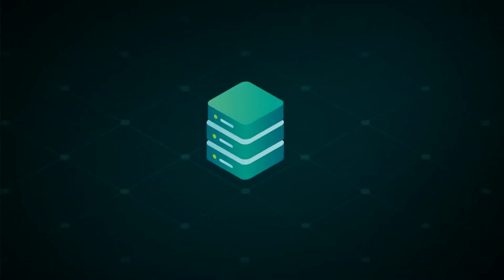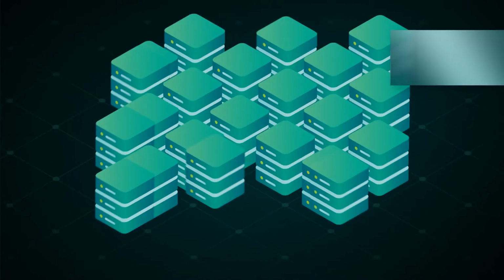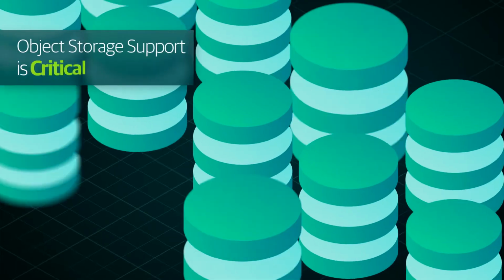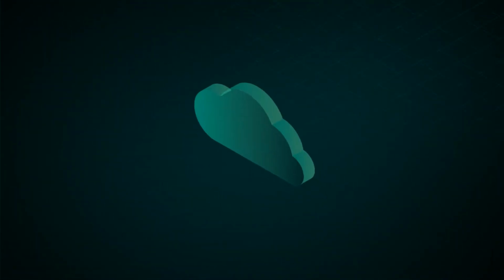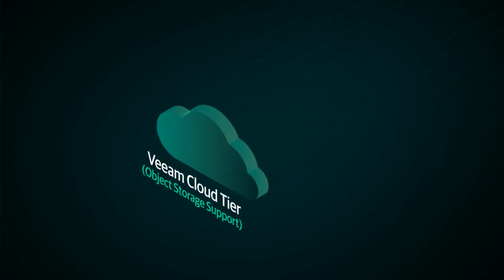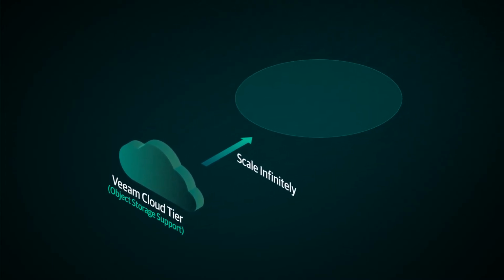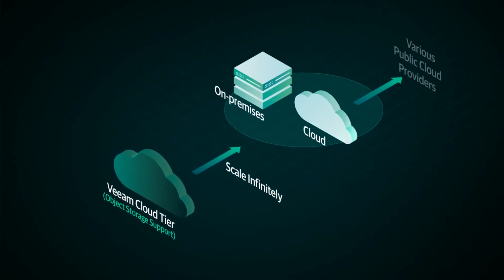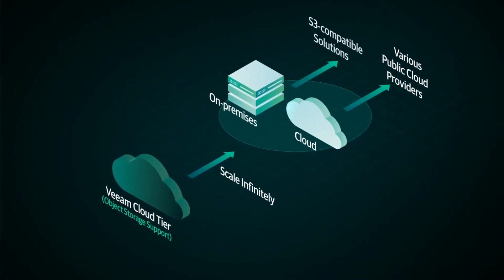What's New in Veeam Availability Suite 9.5?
Want to know what’s new in NEW Veeam Availability Suite 9.5 Update 4? Veeam Availability Suite is Veeam’s flagship product, enabling Availability for ALL workloads from a single management console. With Update 4, Veeam expands its leadership in Cloud Data Management by delivering new capabilities for AWS, Microsoft Azure and Azure Stack, IBM Cloud and thousands of service providers with NEW Veeam Availability Suite 9.5 Update 4, delivering the following breakthrough capabilities including: Unlimited capacity for long-term data retention with native, cost-effective object storage integration with NEW Veeam Cloud Tier; Achieve easy portability and recovery of ANY on-premises or cloud-based workloads to AWS, Azure and Azure Stack with NEW Veeam Cloud Mobility, and increase security and compliance, including GDPR, with Newly Enhanced Veeam DataLabs.